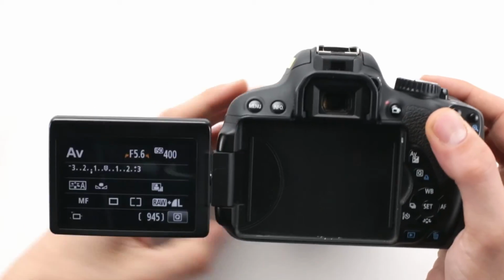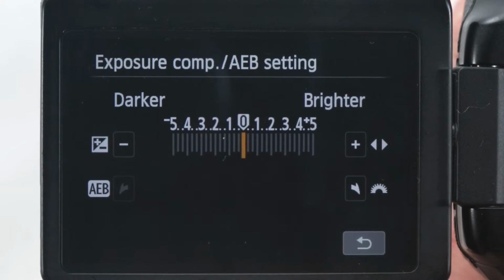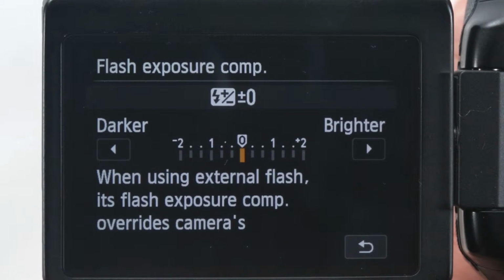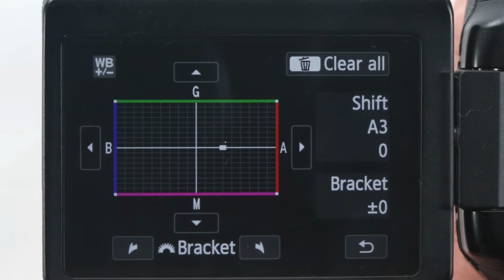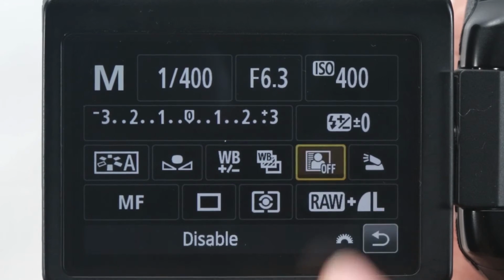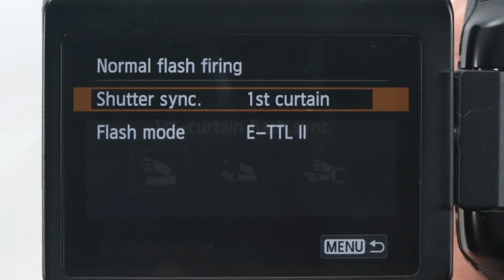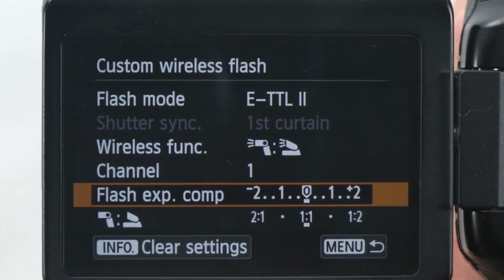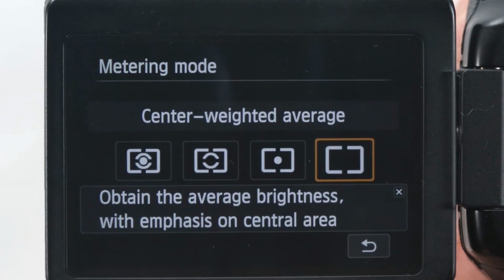Canon 650D Advanced